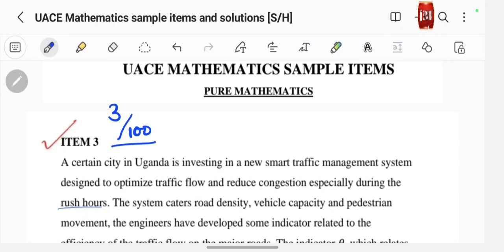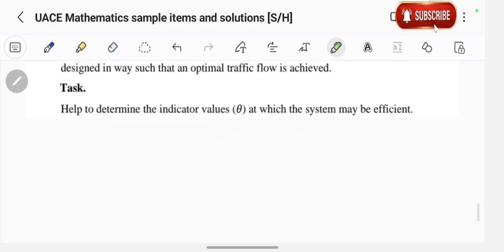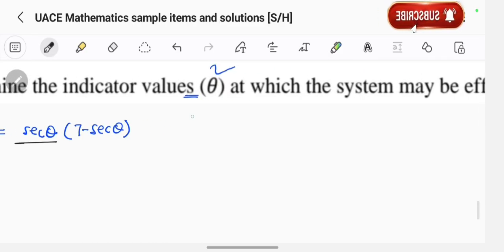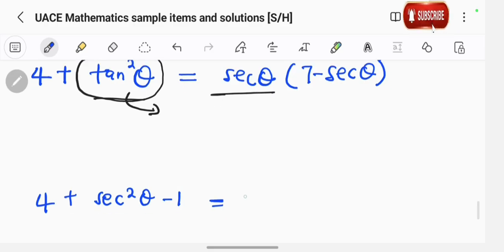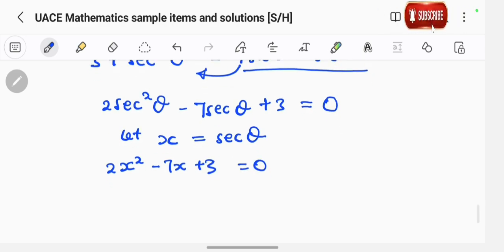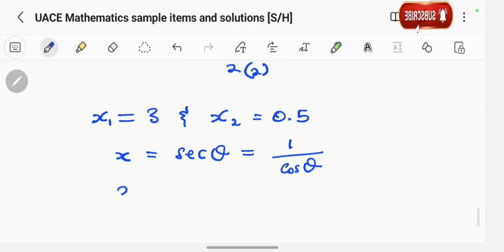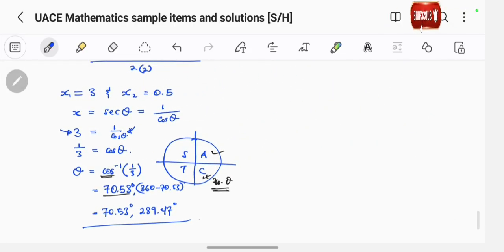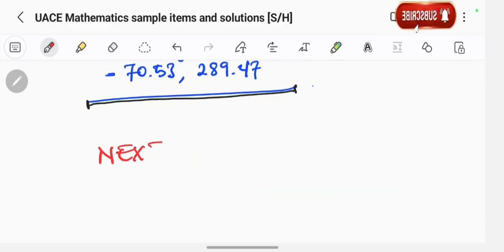The 100-Item UNEB Challenge: Item 3 – Trigonometry Demystified